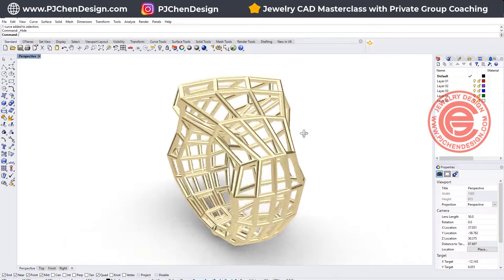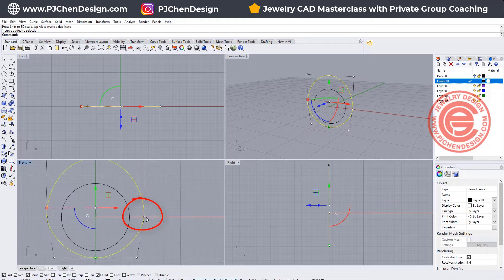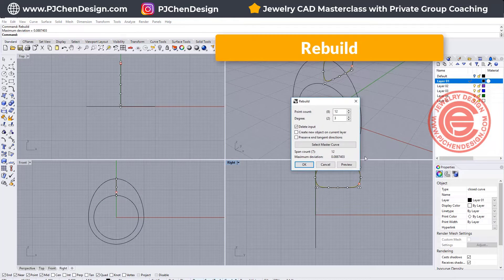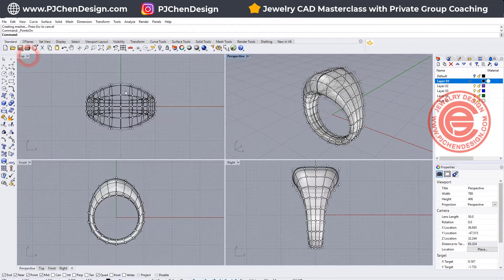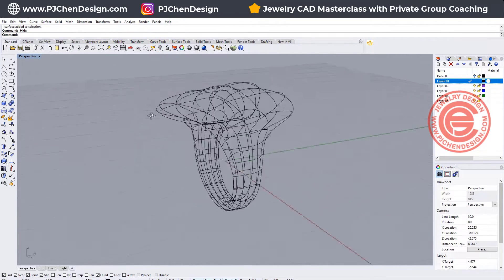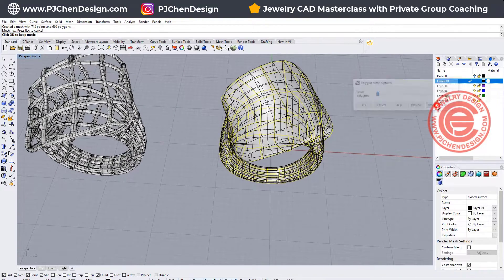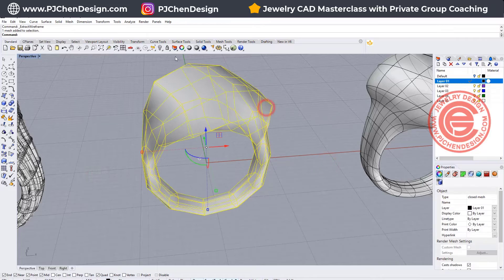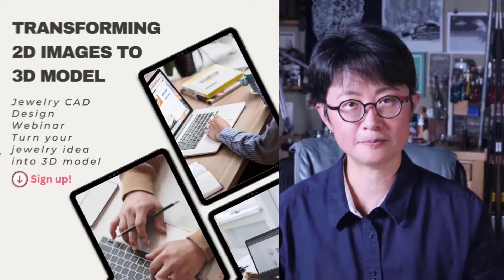Easy Wire Ring Design in Rhino 3D: A Beginner's CAD Modeling Tutorial #454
💍✨ Master Wire Ring Design in Rhino 3D! Explore two unique methods to create stunning wire rings in this essential tutorial. Perfect for both beginners and experienced jewelry designers, you'll learn to craft intricate designs with ease. Elevate your CAD skills and bring your jewelry ideas to life. 🌟🛠